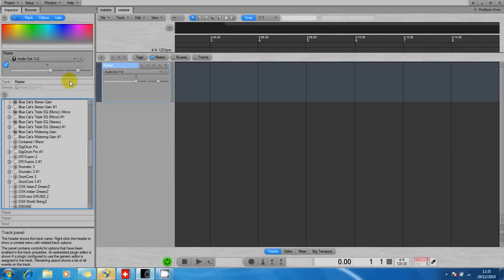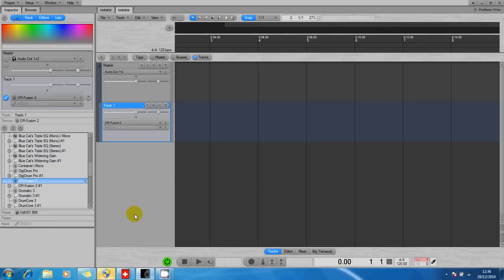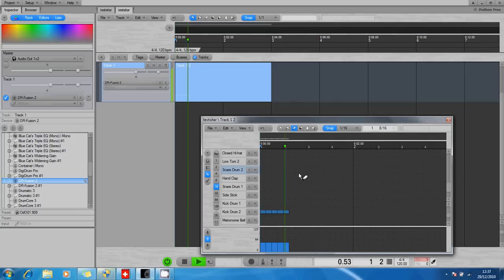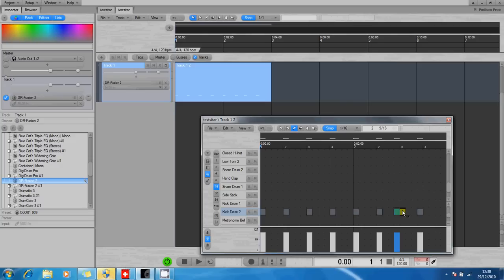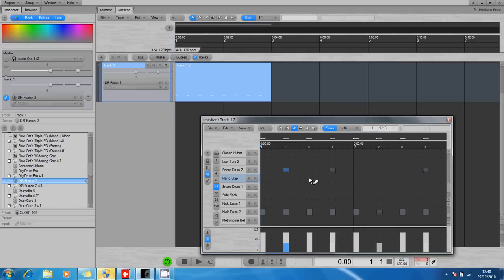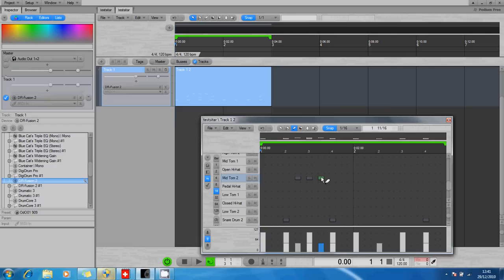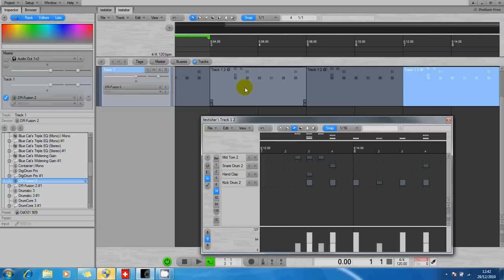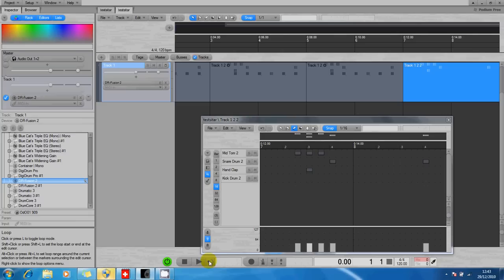podium DAW Tutorial 3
TUTORIAL 3  - Beats
We will:
Open your project, add a track; drag it out to 2 bars.
Put drums on it (e.g. digidrum pro, drumatic 3,
            dr fusion 2, drumcore 3... )
Open a note editor (piano keys)
Change to drum editor, view used sounds only
Enter some kick drum notes.
Show looping  + editing
Show phantom copy (Ctrl + Insert)
   And unique bars (right-click)